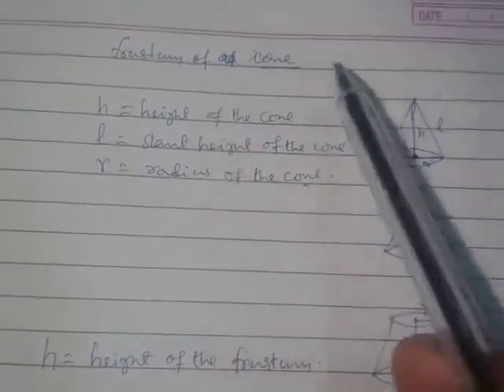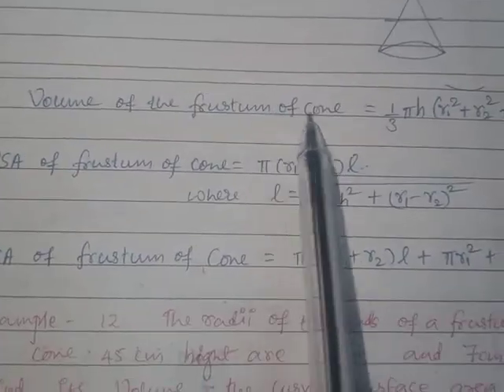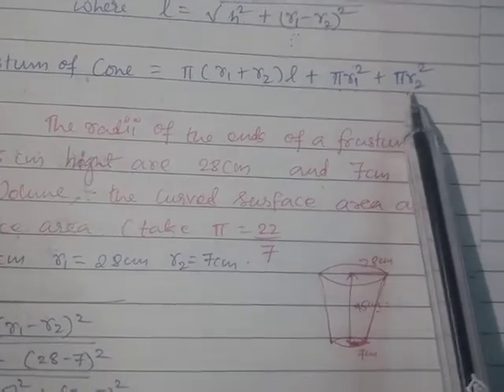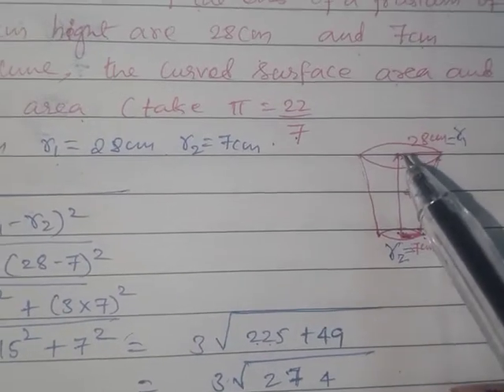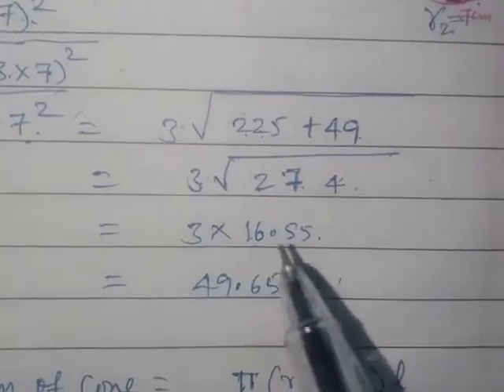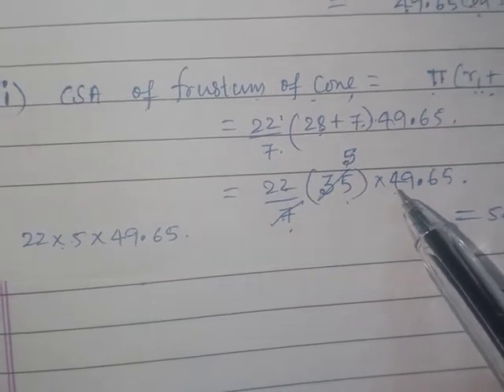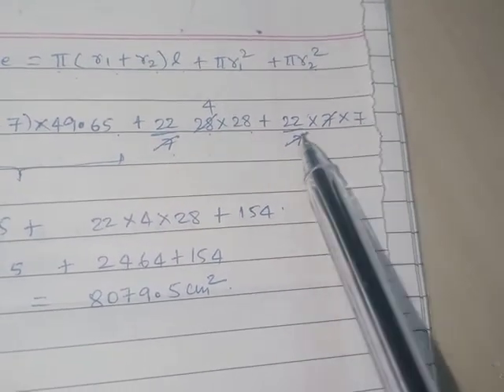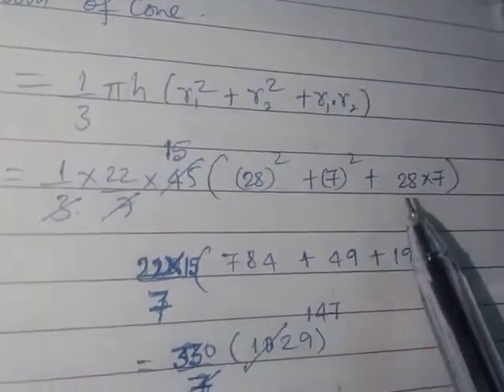How to find CSA,TSA and Volume of Frustum of cone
10 th standard NCERT Mathematics (Surface   area and Volume lesson)